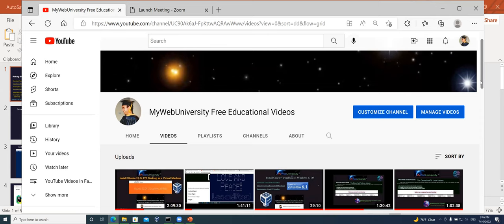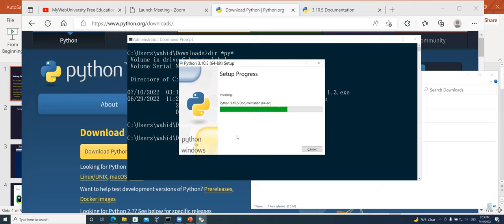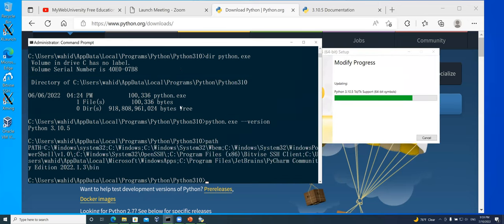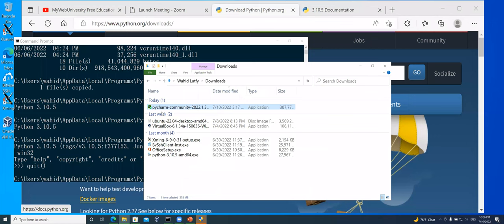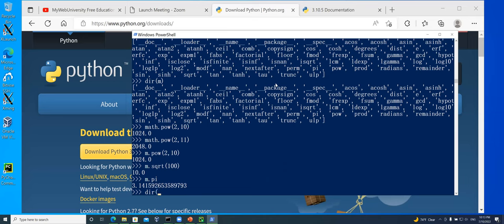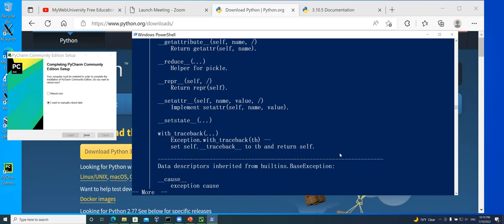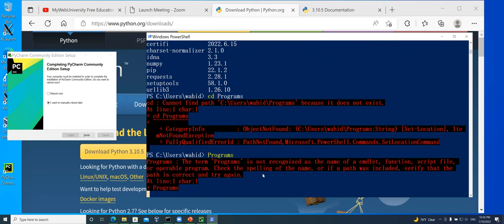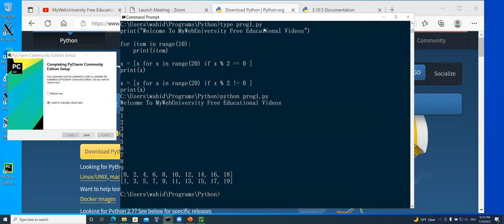Setup Your Python Dev Env in Windows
Setup Your Python Development Environment
Install Python on Your Computer
Install Python Documentation (Optional)